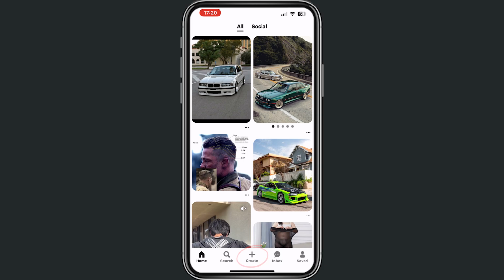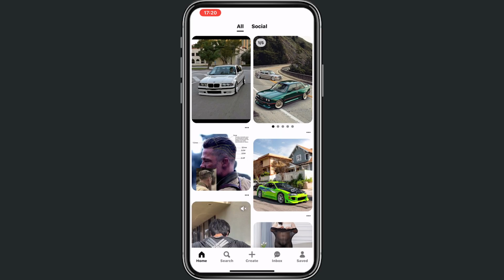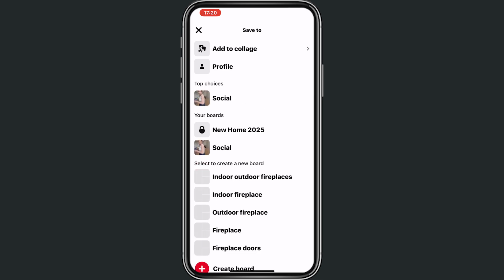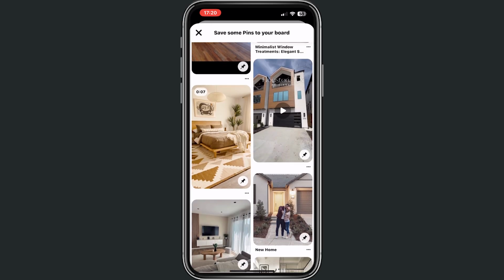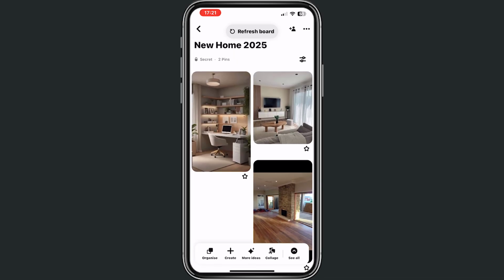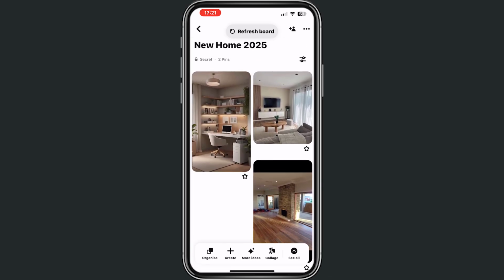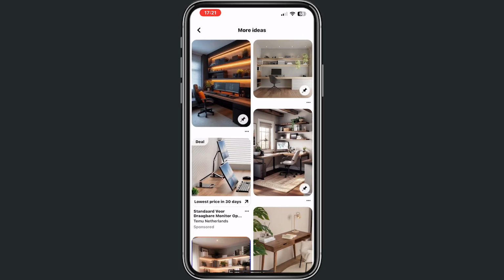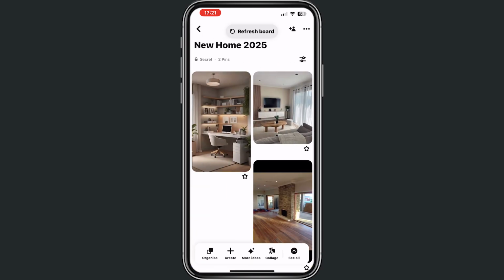How To Create A Board Of Pinterest - Easy Guide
How To Create A Board Of Pinterest

In this informative video, we provide a comprehensive guide on how to create a board on Pinterest. Whether you are a beginner or looking to enhance your Pinterest experience, this easy-to-follow tutorial will walk you through the steps necessary to set up your own board. Discover tips and tricks to curate your interests and share your creativity with the Pinterest community.